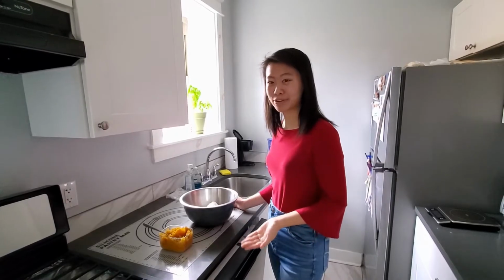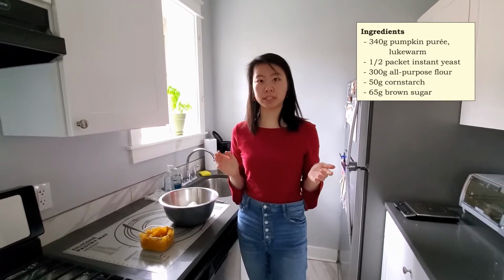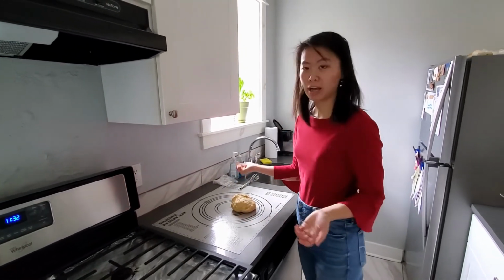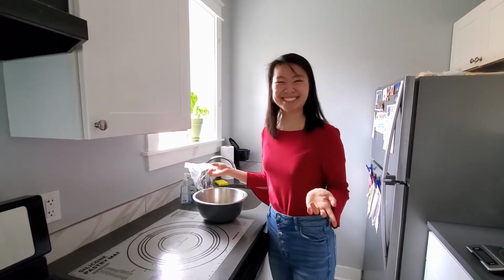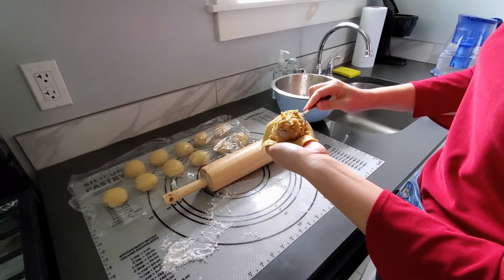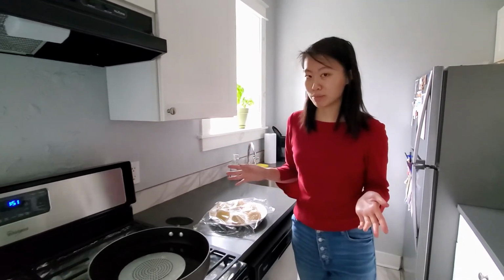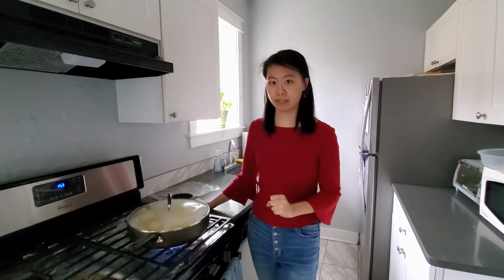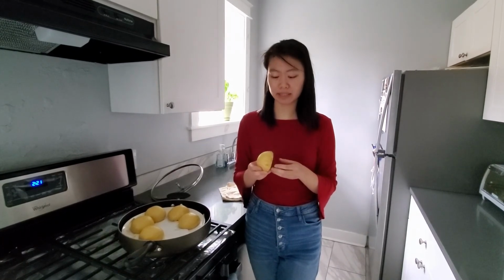The Science Behind | Pumpkin Spice Custard Buns Part 2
We're finishing up our pumpkin spice custard buns with science on the dough and steaming.